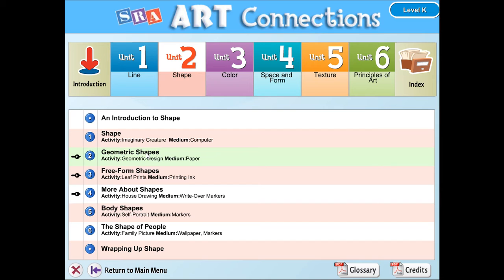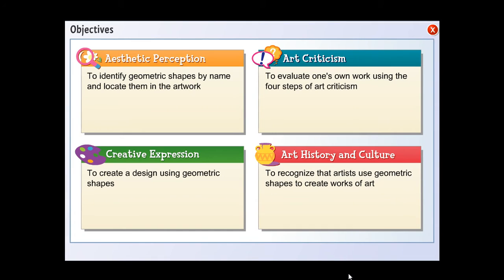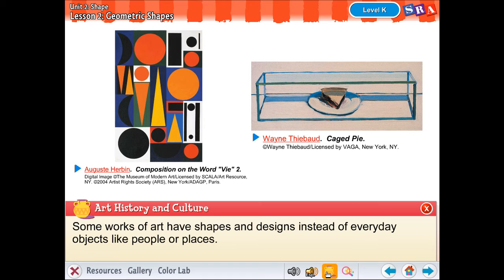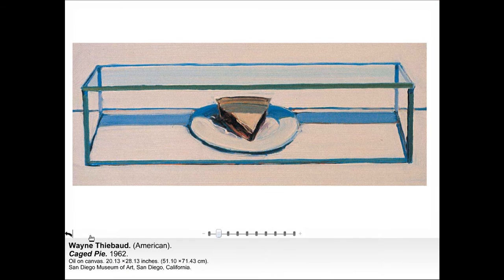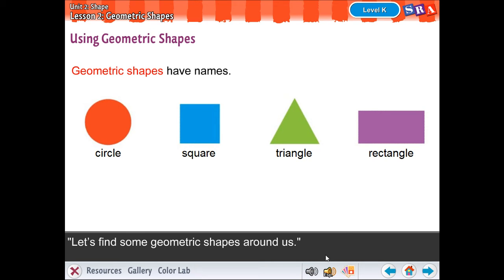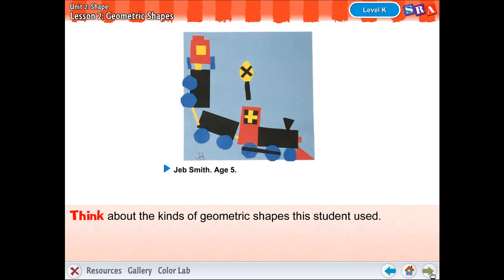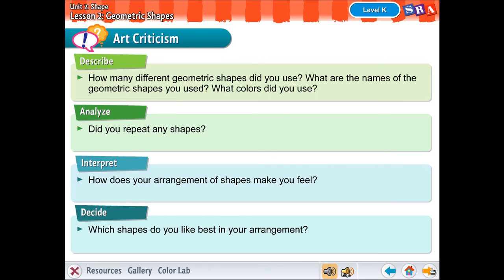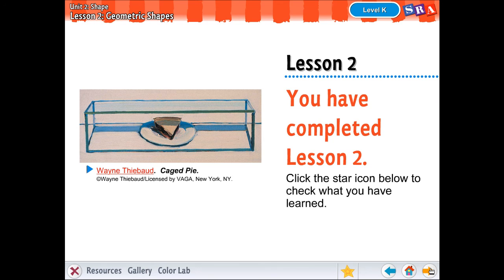Lesson 2 Unit 2 -Geometric Shapes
Pandemic Virtual Lessons Posted For My Students